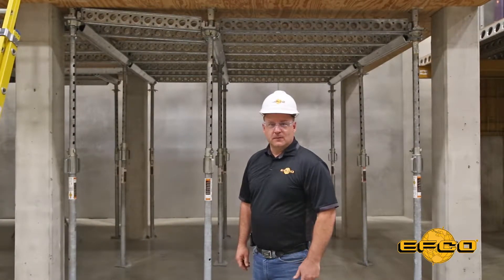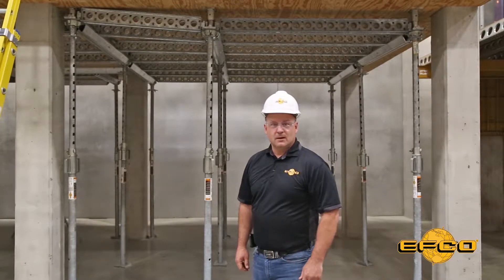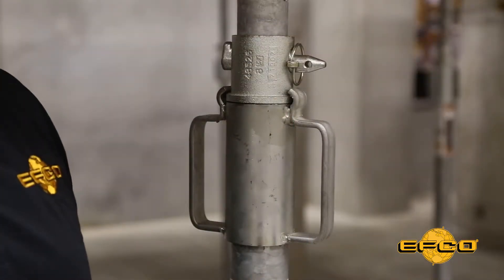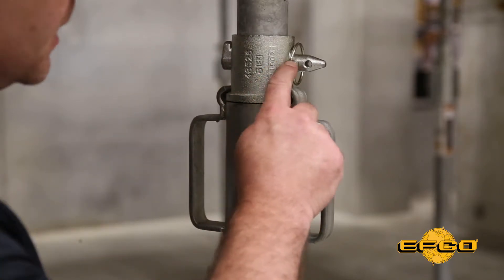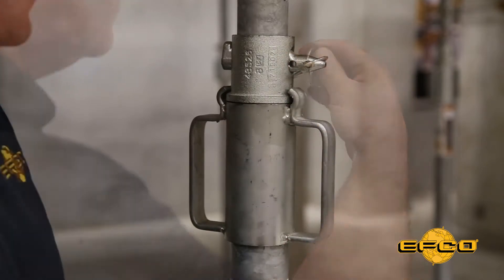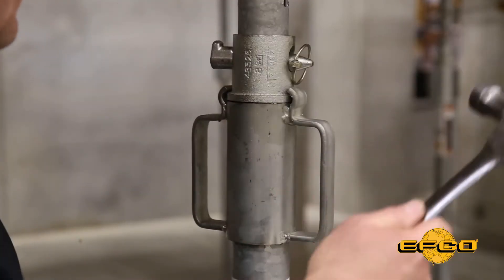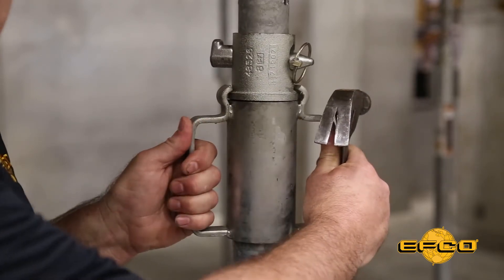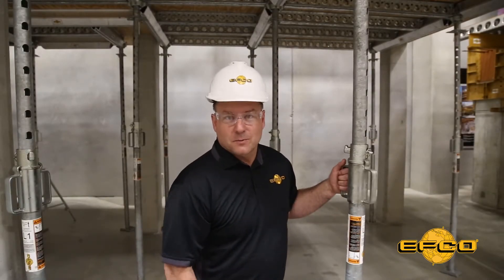Liberación de cargas pesadas en losas elevadas con el sistema de apuntalamiento EFCO DECK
El Sistema de Apuntalamiento EFCO DECK es la mejor solución para sus losas elevadas de concreto vaciado en obra. Este es un sistema de apuntalamiento manual de un solo poste que requiere de mínima mano de obra para su montaje y descimbre. Para mayor información visite nuestro sitio